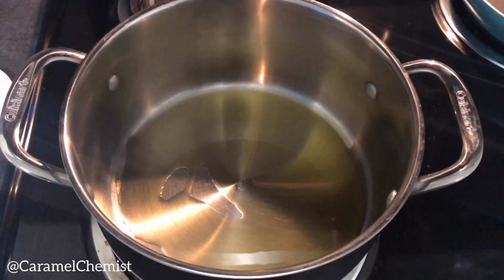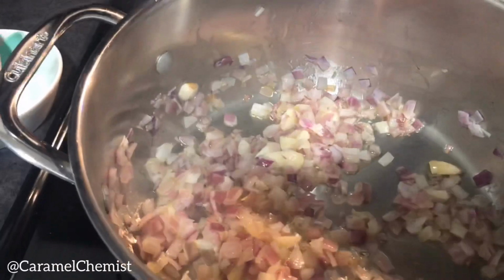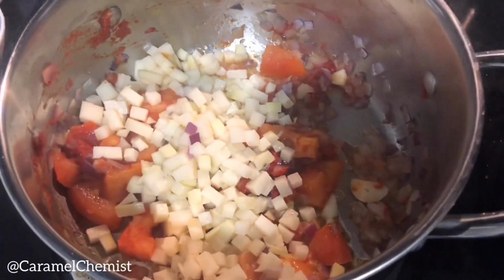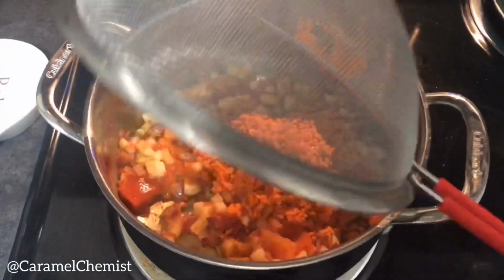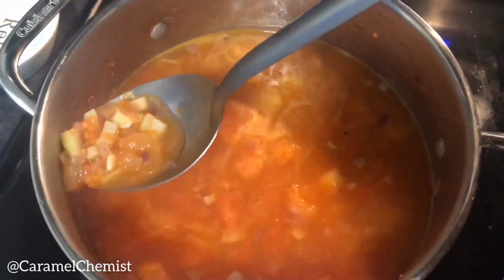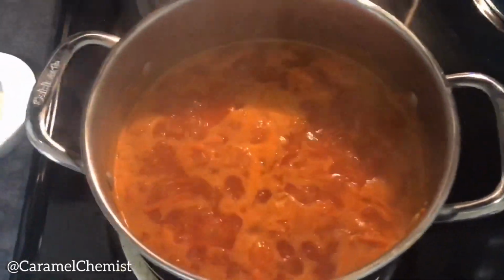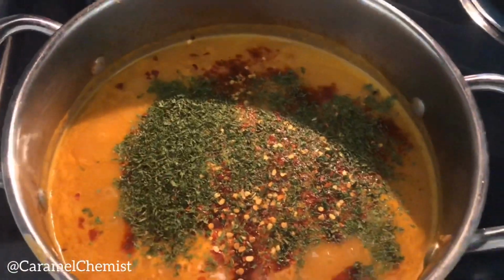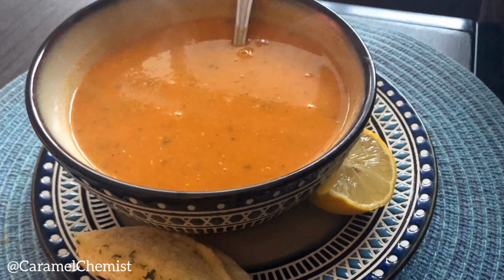Turkish Red Lentil Soup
Make sure to give this recipe a try and tag me in it!

This ingredients make 3-4 bowls of soup

1 red onions
1 potato
1 tomato
1cup of carrots

Crushed pepper
Parsley
Cayenne pepper
Paprika

Salt
Black pepper